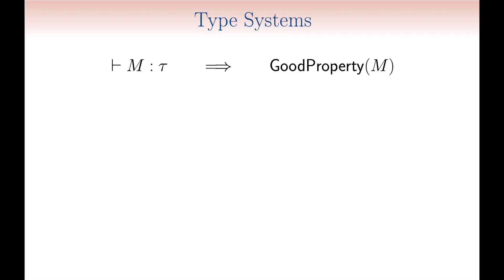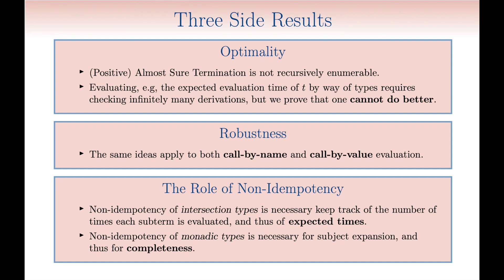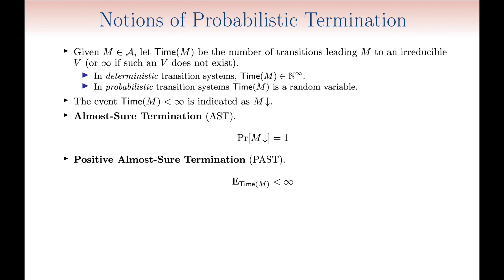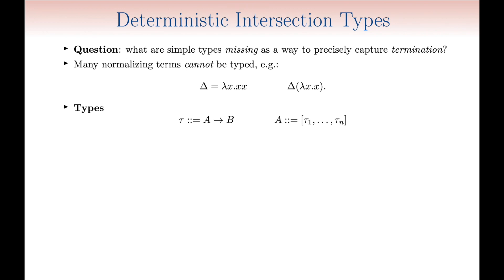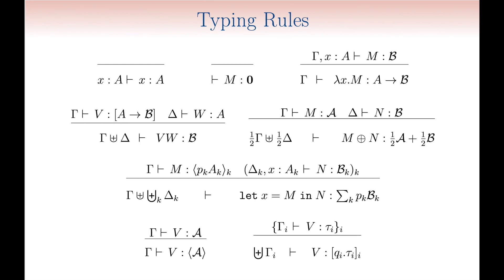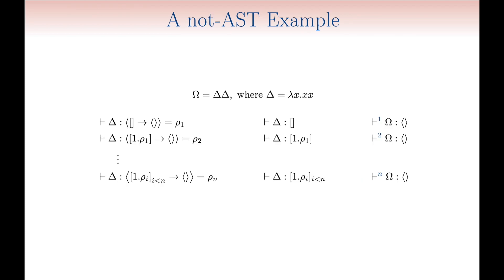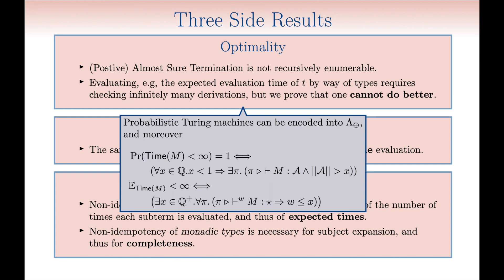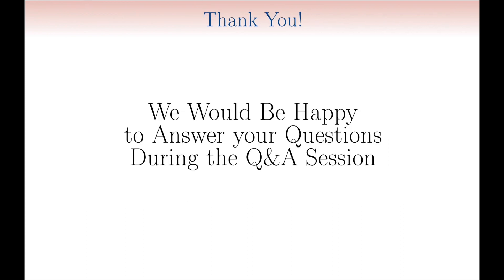[POPL 2021] Intersection Types and (Positive) Almost-Sure Termination (full)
Simona Ronchi Della Rocca (University of Torino)
Ugo Dal Lago (University of Bologna, Italy / Inria, France)
Claudia Faggian (Université de Paris & CNRS)

Randomized higher-order computation can be seen as being captured by a λ-calculus endowed with a single algebraic operation, namely a construct for binary probabilistic choice. What matters about such computations is the probability of obtaining any given result, rather than the possibility or the necessity of obtaining it, like in (non)deterministic computation. Termination, arguably the simplest kind of reachability problem, can be spelled out in at least two ways, depending on whether it talks about the probability of convergence or about the expected evaluation time, the second one providing a stronger guarantee. In this paper, we show that intersection types are capable of precisely characterizing both notions of termination inside a single system of types: the probability of convergence of any λ-term can be underapproximated by its type, while the underlying derivation’s weight gives a lower bound to the term’s expected number of steps to normal form. Noticeably, both approximations are tight—not only soundness but also completeness holds. The crucial ingredient is non-idempotency, without which it would be impossible to reason on the expected number of reduction steps which are necessary to completely evaluate any term. Besides, the kind of approximation we obtain is proved to be \emph{optimal} recursion theoretically: no recursively enumerable formal system can do better than that.